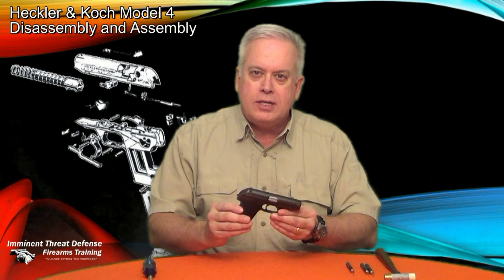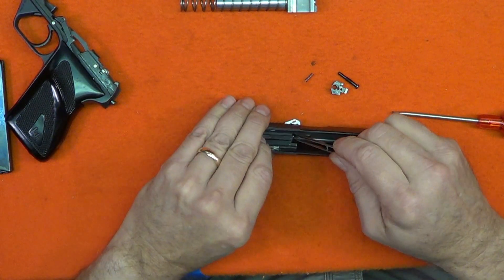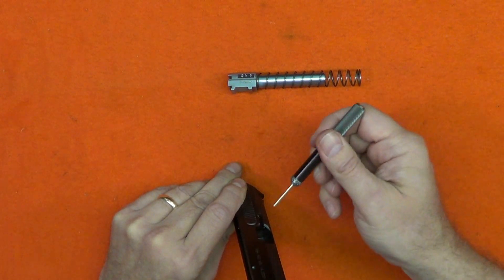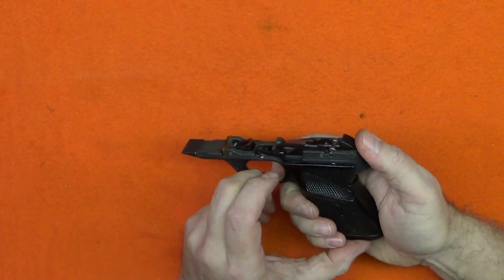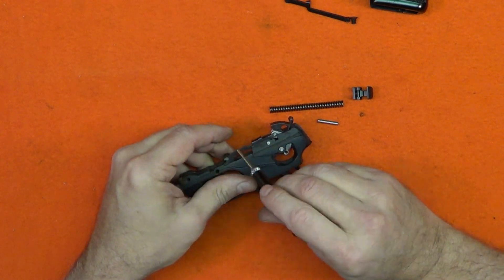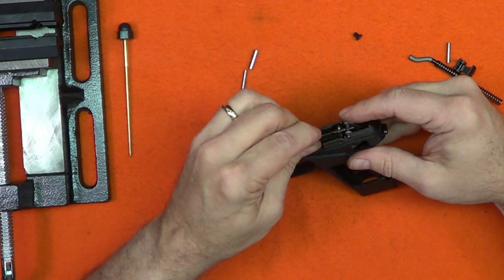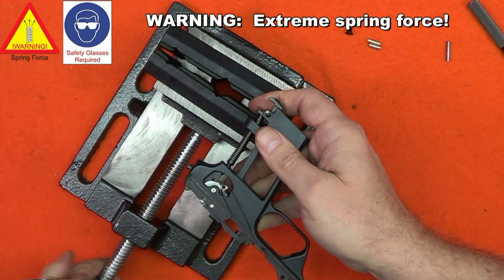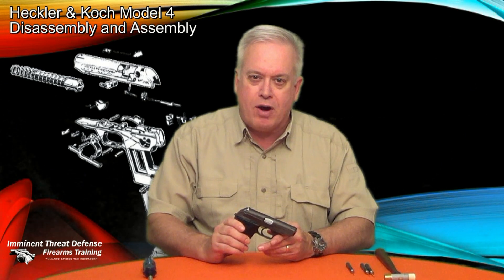Heckler & Koch Model 4 Disassembly and Assembly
VERY DETAILED Heckler & Koch Model 4 disassembly and assembly by expert Armorer Jim Humphrey of Imminent Threat Defense Firearms Training.

If you need to make some of the custom pins seen in this video go to How to Make a Slave Pin